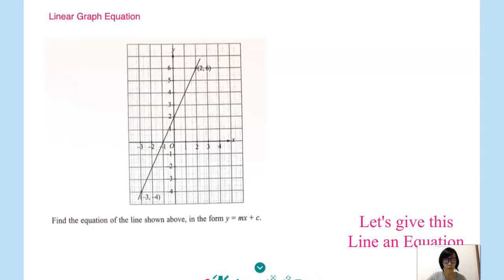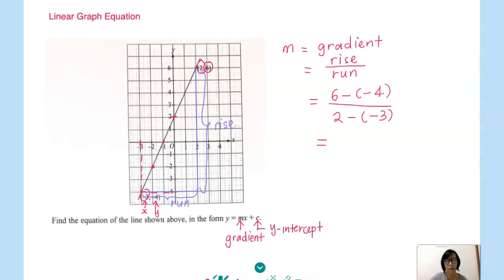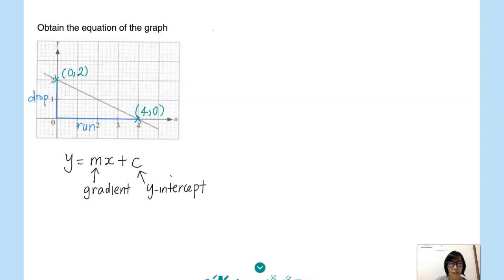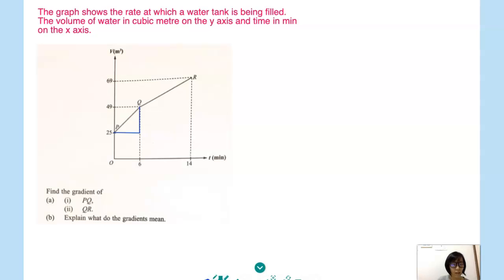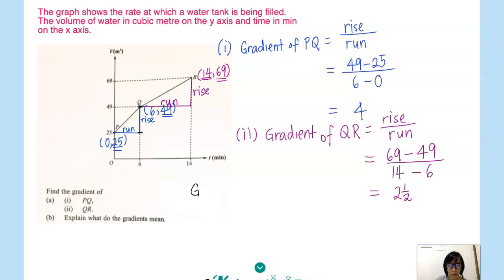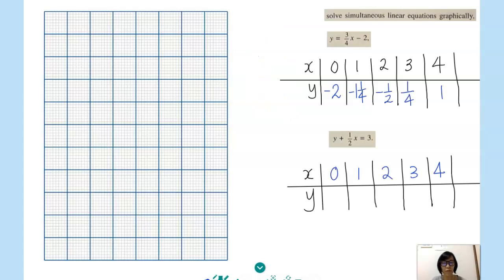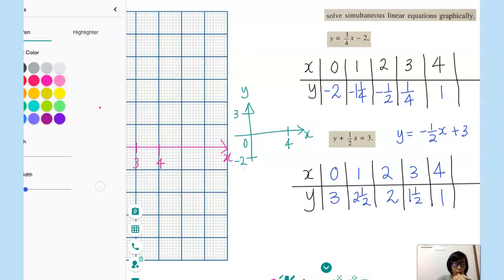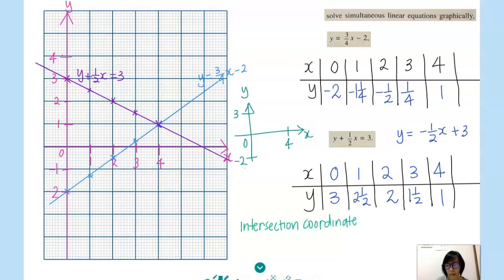Linear Graph (Writing a linear equation and Solving Simultaneous Linear Equation graphically)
This video is all about Linear Graphs. Tackling the topic in 3 main parts.

00:00 - Equation of a linear graph
11:37 - Interpreting a linear graph
18:30 - Drawing two linear graphs to solve a pair of simultaneous equations

Hello there! I coach students in Mathematics and Physics online.
My purpose is to guide them in whatever ways I can. So that they feel empowered and confident to learn whatever they wish.
My videos are often to address questions students ask.

Drop me an email if you have any feedback for me etc.

Wishing you well with love! 🌈💓